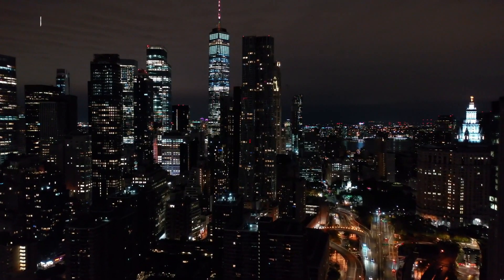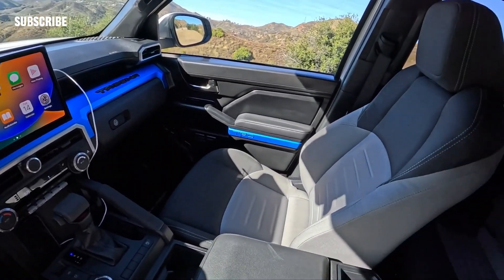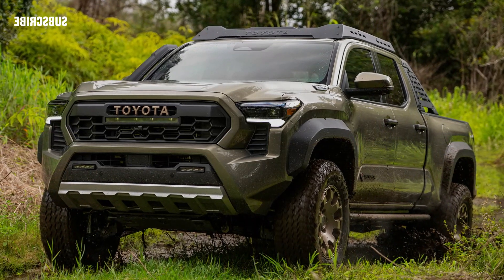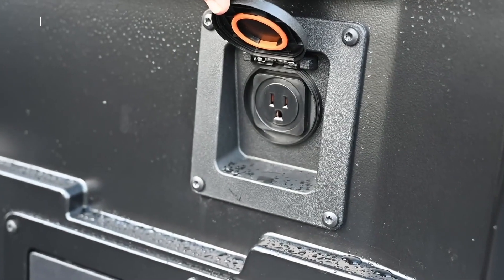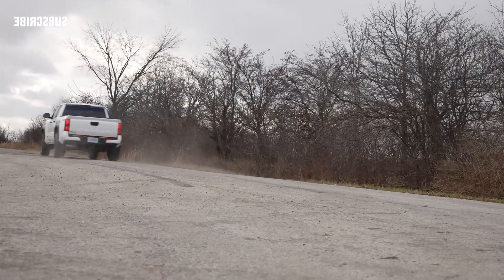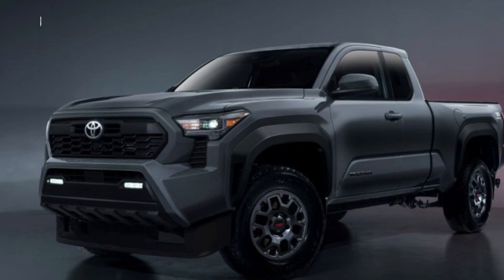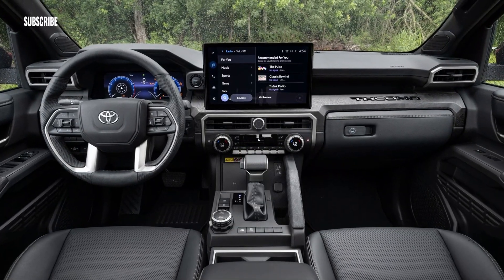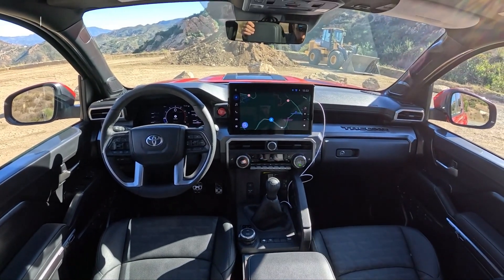ALL NEW 2024 TOYOTA TACOMA | TRUCK FOR SERIOUS GUYS | FULL REVIEW AND PRICE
The 2024 Toyota Tacoma finally has the goods to go toe to toe with modernized mid-size rivals such as the Ford Ranger and Chevy Colorado. Not only does the all-new Taco have brawny bodywork, but its interior finally qualifies as contemporary, with an attractive aesthetic supplemented by crisp digital displays. The Tacoma lineup is also more diverse than most alternatives, offering two cab and bed configurations. Power comes from a new turbocharged four-cylinder with different output levels, the mightiest of which is the hybrid iForce Max that makes 326 horsepower and 465 pound-feet of torque—more than any competitor. That setup is standard on the new overland-oriented Trailhunter trim and the top off-roader, the widened TRD Pro. Most models also trade the archaic leaf-spring rear suspension for more sophisticated coil springs, yet another example of the Tacoma's newfound competitiveness.
The Tacoma is fully redesigned for the 2024 model year, which marks the mid-size pickup truck's fourth generation. Along with inheriting a variant of the body-on-frame TNGA-F platform shared with the recently redesigned Toyota Tundra, the new Tacoma receives updated powertrains, more modern features, and a wider selection of trim levels, which includes the newly introduced Trailhunter that's geared towards people who enjoy overlanding.

*You can write to us on Instagram for any questions, cooperation, suggestions and criticisms: